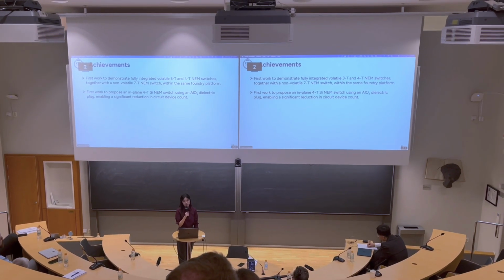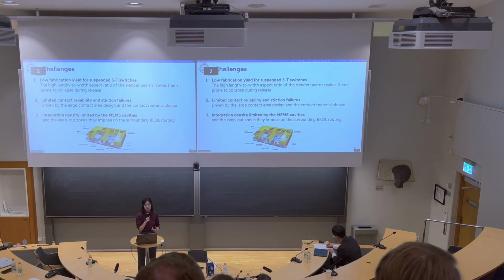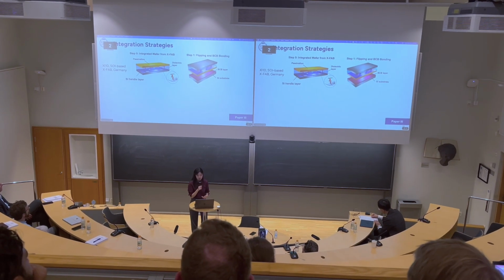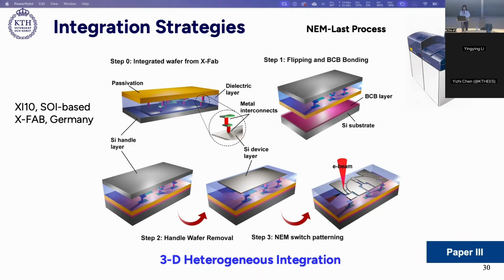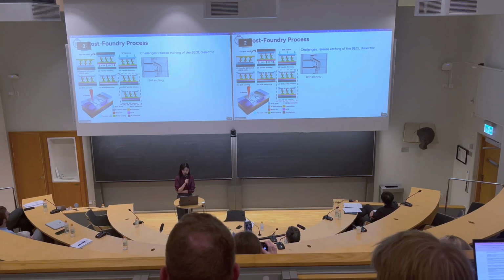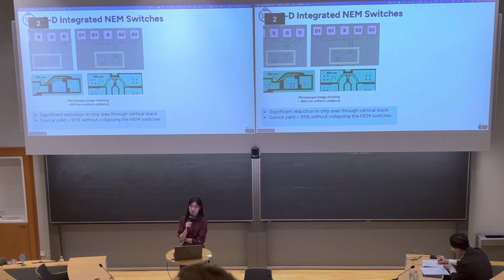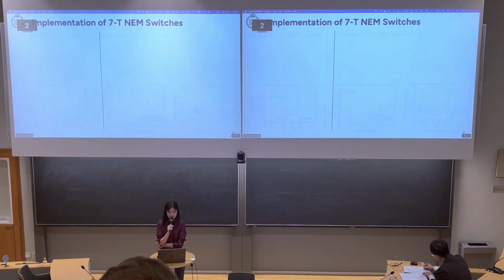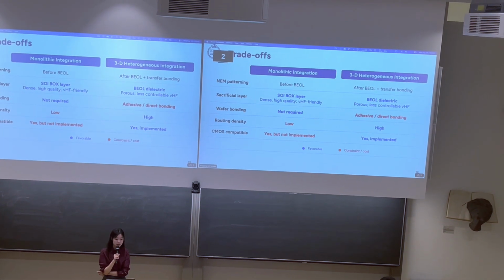P3:Advances in NEM Switch Integration: From Device-Level Fabrication to Circuit-Level Implementation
PhD Defense at KTH Royal Institute of Technology — Micro and Nanosystems (MST)

This video presents my PhD defense, covering my research on the integration of Nano-Electro-Mechanical (NEM) switches, from device-level fabrication and process development to their implementation and demonstration at the circuit level.

The defense is divided into four parts:

Part 1 — Introduction & Motivation
An introduction to NEM switches, their potential for beyond-CMOS computing, and the motivation behind the research.

Part 2 — Monolithic Integration
This part focuses on the monolithic integration of NEM switches, where the devices are fabricated directly in the IMEC foundry platform. It covers the fabrication process, process compatibility, and the key challenges involved in integrating NEM devices within a monolithic platform.

Part 3 — 3-D heterogeneous Integration
This part explores 3D heterogeneous integration as an alternative approach to combining NEM switches with other semiconductor technologies. It discusses the integration strategy, fabrication approaches, and the opportunities for achieving compact, high-density systems by leveraging the third dimension.

Part 4 — Circuit-Level Implementation & Conclusions
Moving from individual devices toward circuit-level implementation, demonstrating how NEM switches can be integrated into functional circuits, followed by the main conclusions and perspectives for future research.